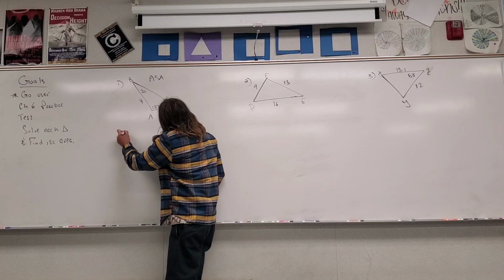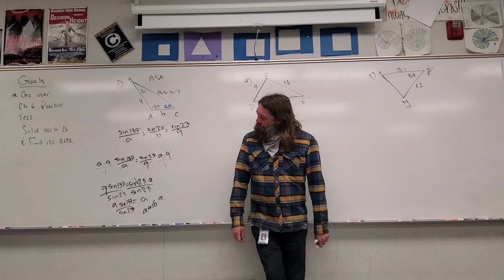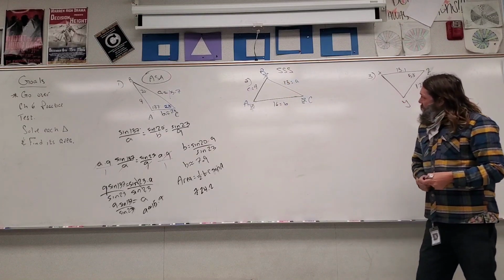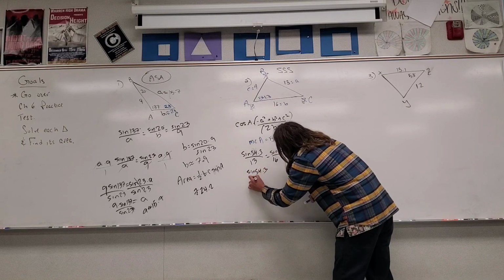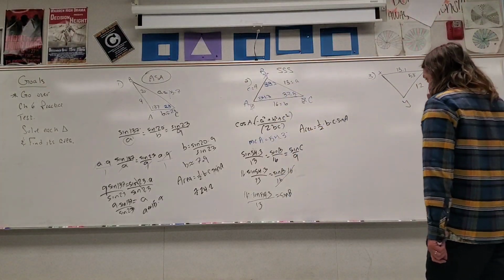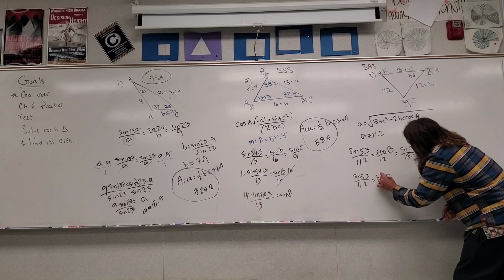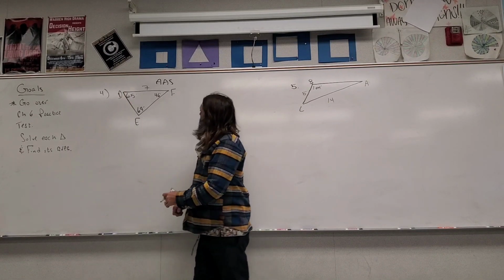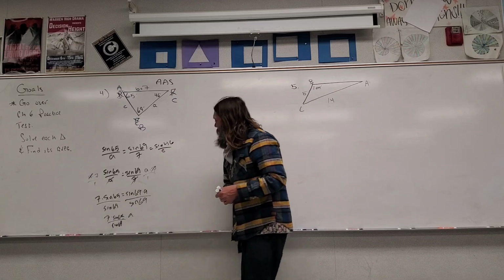Trig-Precalc Ch 6 Test Review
Solving triangles using the Law of Sines and the Law of Cosines.   Finding their area too